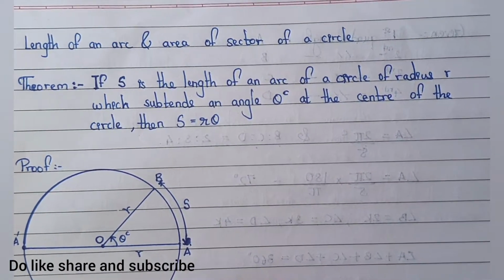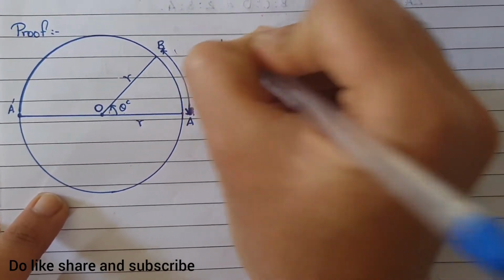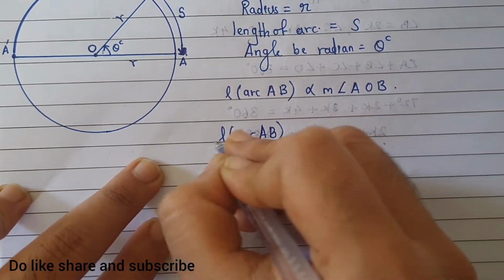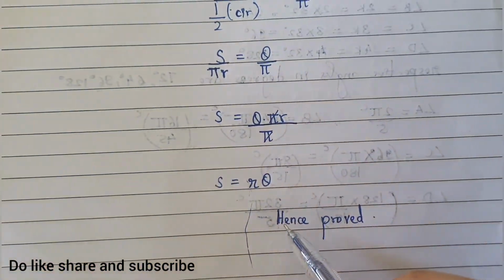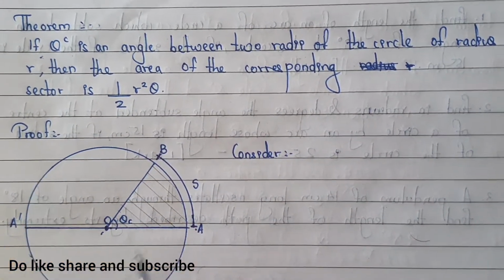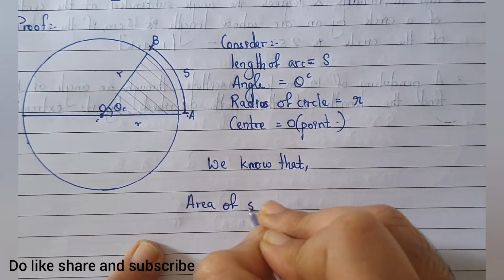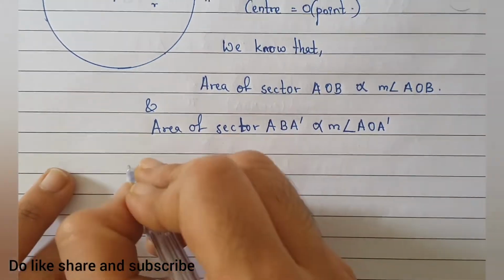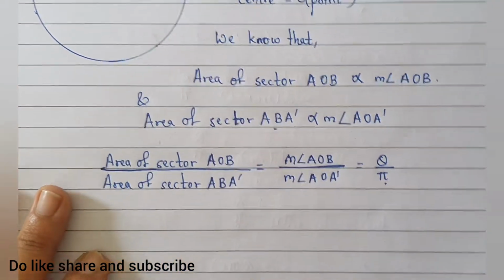Angle & it's measurement sum part 8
SUMS LECTURE SUMS PART 08
CLASS 11th
BASICS
SUMS OVERVIEW
Theorem:
1.Length of an arc
2.Area of sector

TOPICS COVERED:
BASIC UNDERSTANDING OF ANGLE AND IT'S MEASUREMENT
Theorem overview